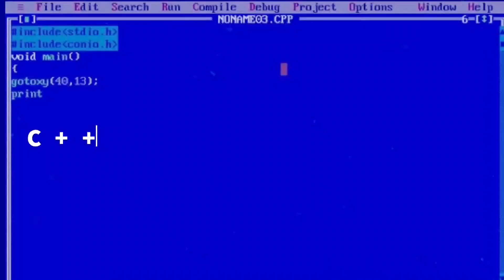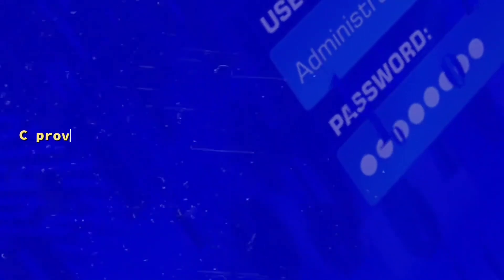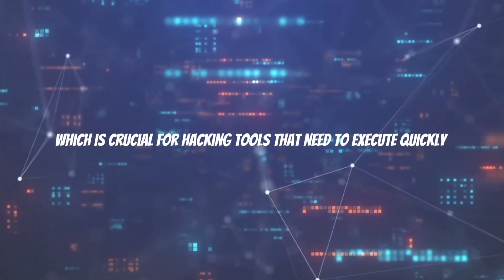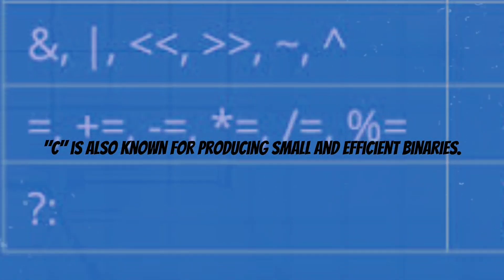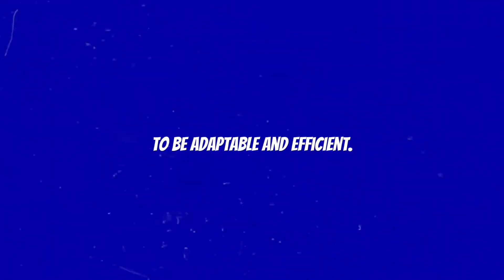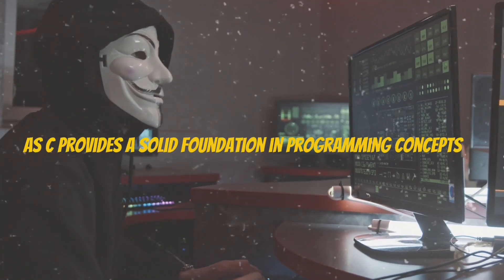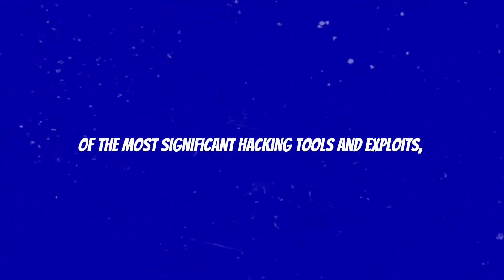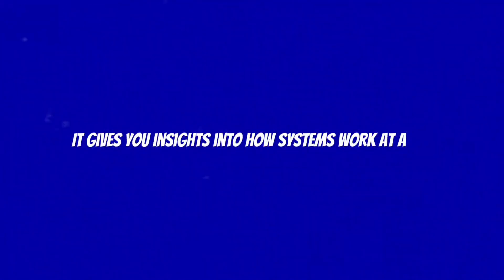HACKERS Use C Language for Hacking: Here's Why It's So Powerful!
Ever wondered why hackers rely on C language for hacking? In this video, we explore the key reasons behind C's popularity among hackers, from low-level system access to memory manipulation and speed. Learn why C is a powerful tool in the world of ethical hacking